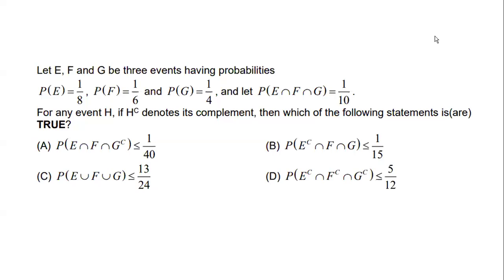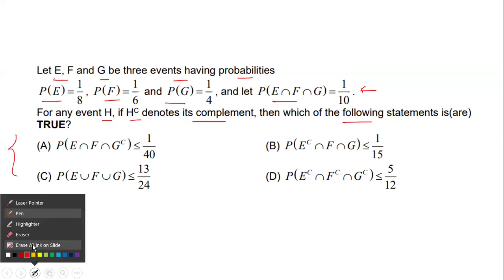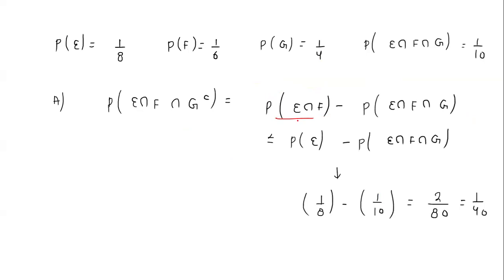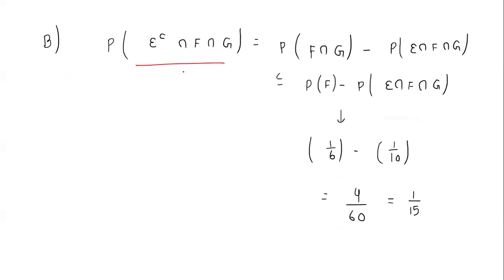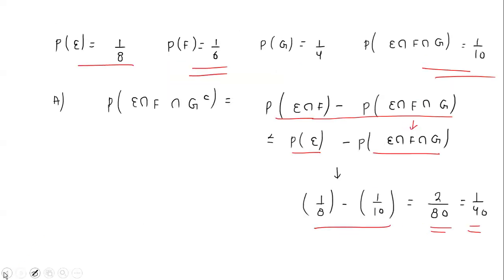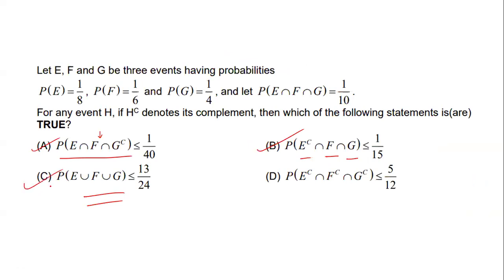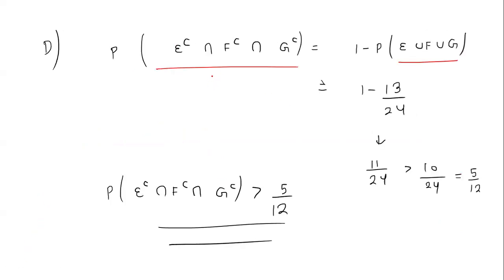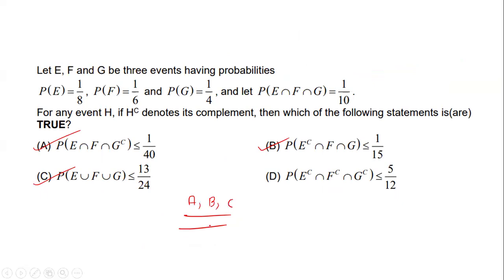JEE ADVANCED TEST SERIES PROBLEM-7